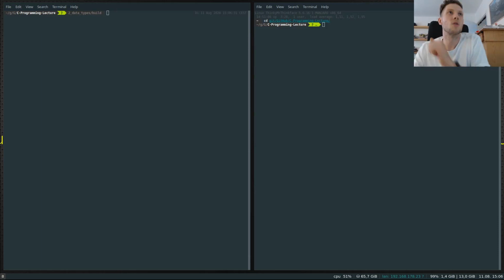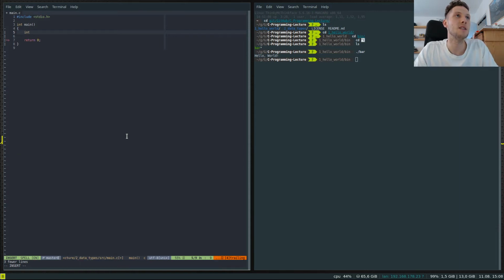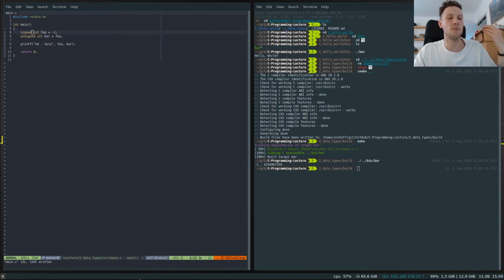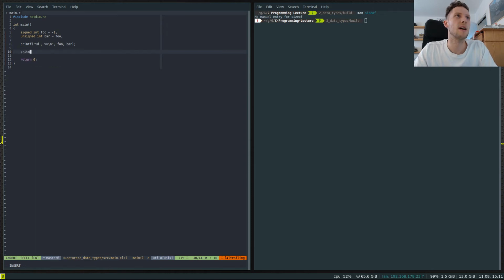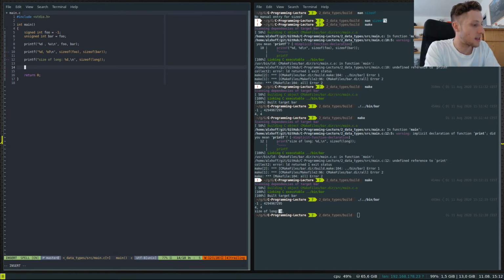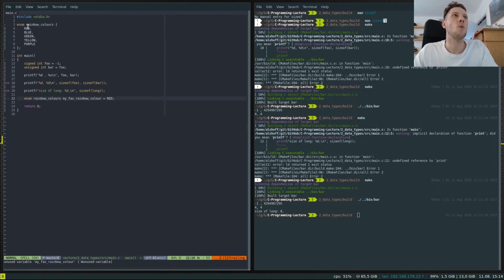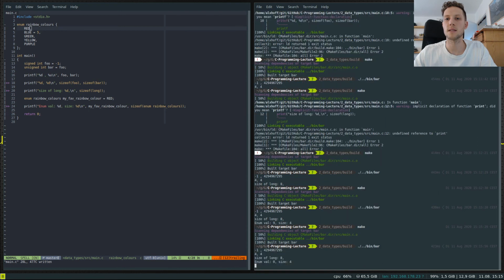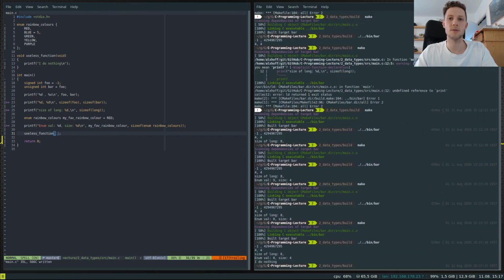TUM/SIT RTES - C Programming 5 - Demo: Data Types